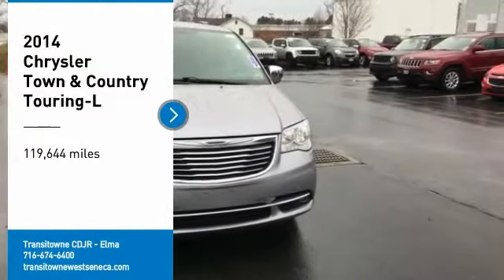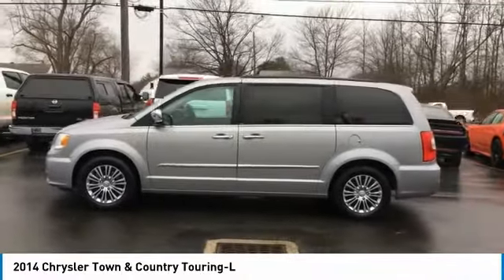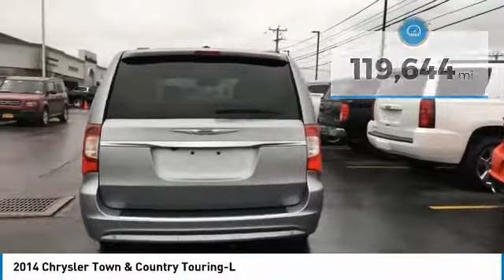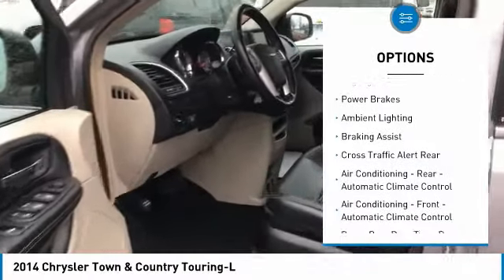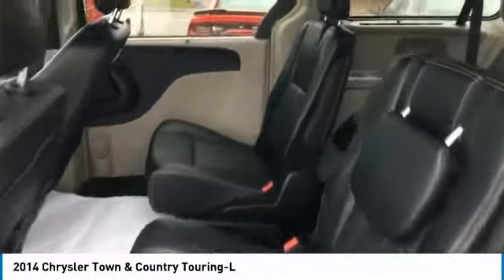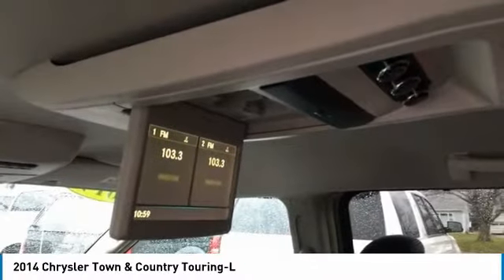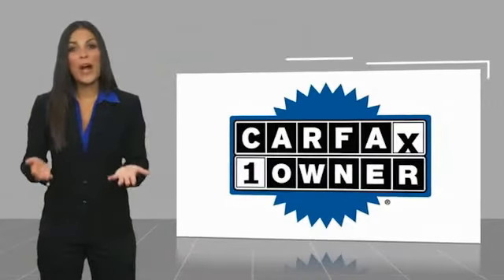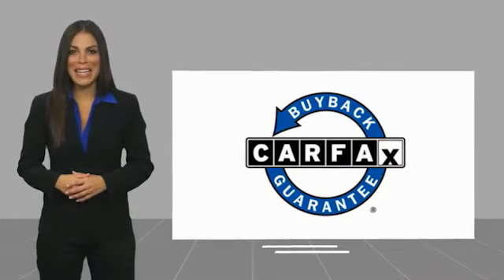2014 Chrysler Town & Country Elma NY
2014 Chrysler Town & Country available in West Seneca, NY at Transitowne Jeep Chrysler Dodge RAM. Servicing the Elma, Orchard Park, Cheektowaga, Hamburg, Lancaster, NY area.

2014 Chrysler Town & Country - Stock #: E211452A - VIN#: 2C4RC1CG8ER280406